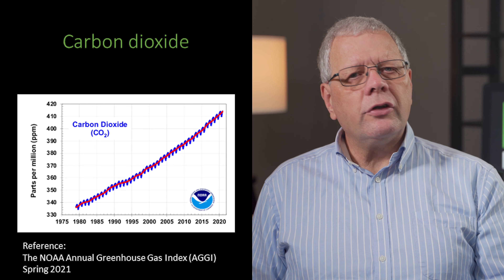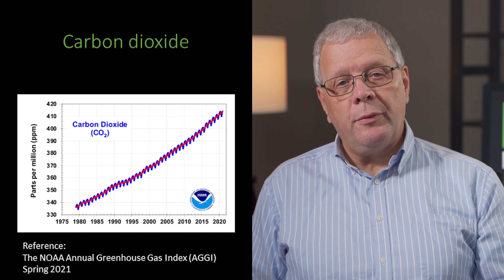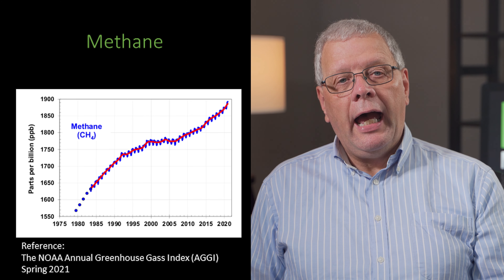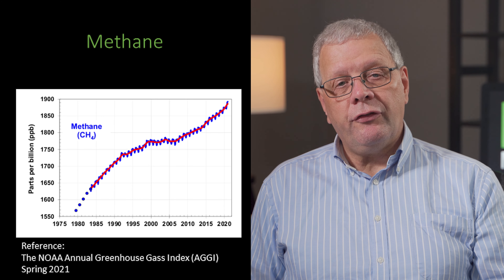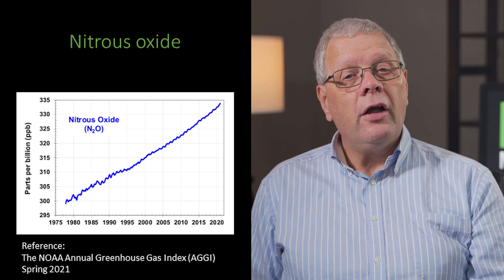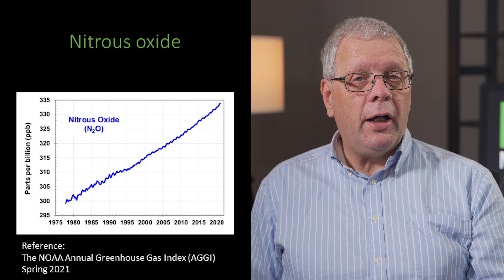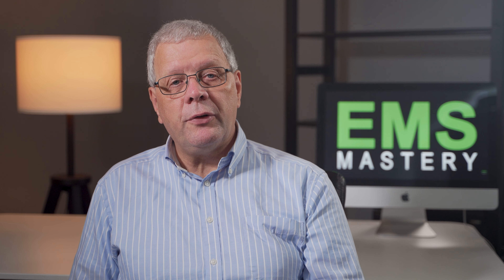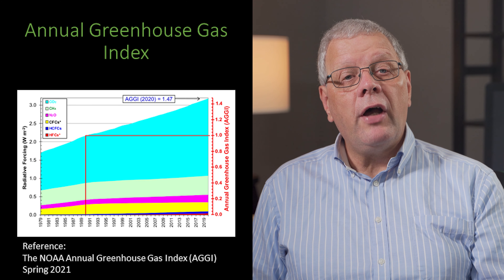What are the Greenhouse Gases - Are they all the same?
In this episode, I look at the Greenhouse Gases (GHGs) recognised by the United Nations Framework Convention on Climate Change (UNFCCC). It explains the seven types of GHG and that not all GHGs have the same impact on our atmosphere and climate change.

These Greenhouse Gases are important to the Paris Agreement, which require all signatories to take action on reducing these GHGs through their Nationally Determined Contributions (NDCs).

00:00 Introduction
00:47 Carbon Dioxide
02:28 Methane
03:59 Nitrous oxides
05:37 Hydrofluorocarbons
06:07 Perfluorocarbons
06:30 Sulphur hexafluoride
06:47 Nitrogen trifluoride
07:10 Annual Greenhouse Gas Index
08:01 Conclusion

QUESTION
What are your views on the Greenhouse Gases that have a significant impact on climate change through their concentration in the atmosphere and their Global Warming Potentials? Post in comments section of this video!

Further information including the documents and references made in this episode are available in an accompanying article